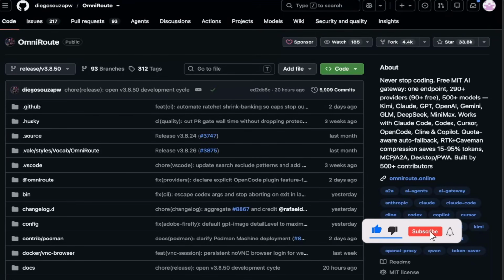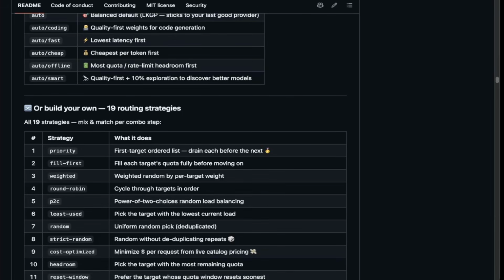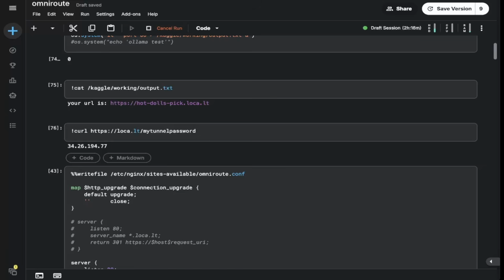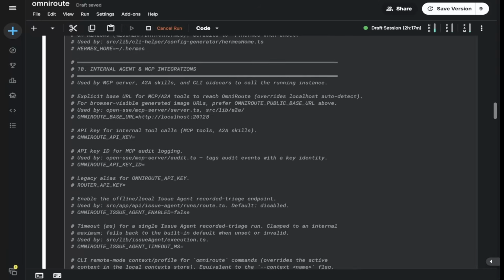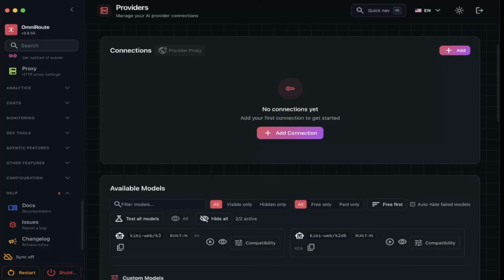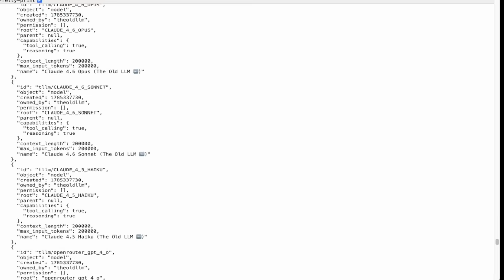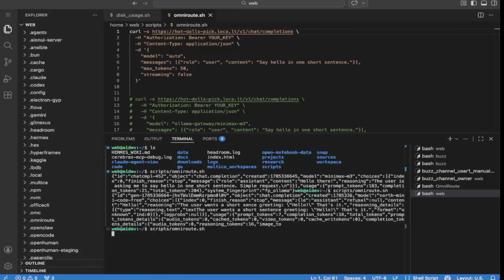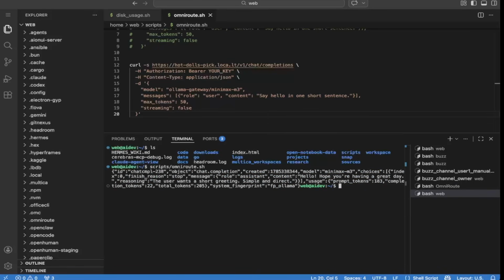OmniRoute: The Ultimate Unified Open Source AI Gateway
Never stop coding. OmniRoute Free MIT AI gateway: one endpoint, 290+ providers (90+ free), 500+ models — Kimi, Claude, GPT, OpenAI, Gemini, GLM, DeepSeek, MiniMax. Works with Claude Code, Codex, Cursor, OpenCode, Cline & Copilot. Quota-aware auto-fallback, RTK+Caveman compression saves 15-95% tokens, MCP/A2A, Desktop/PWA. Built by 500+ contributors